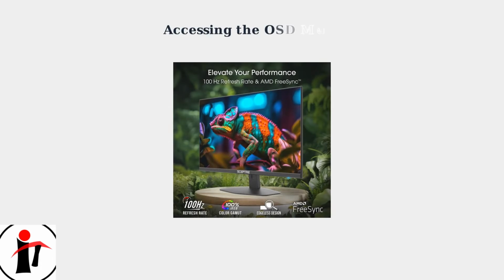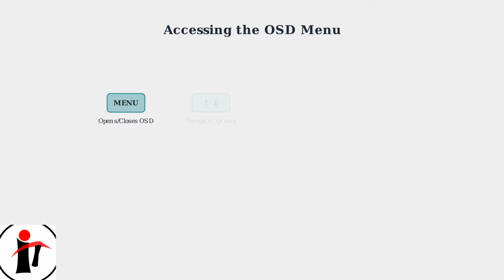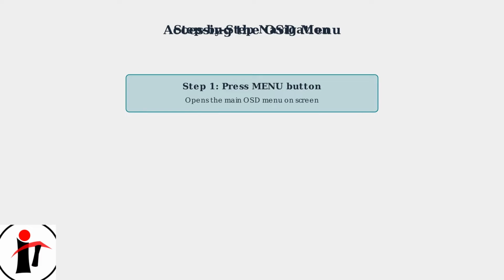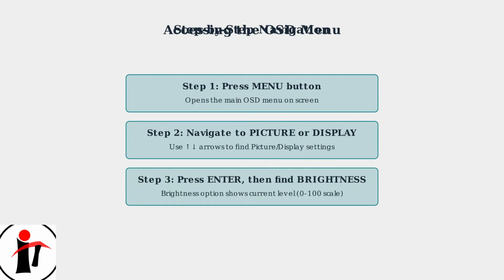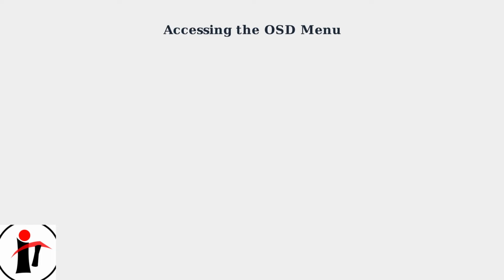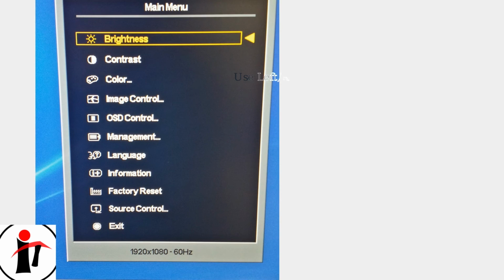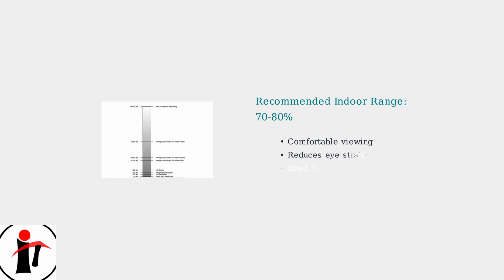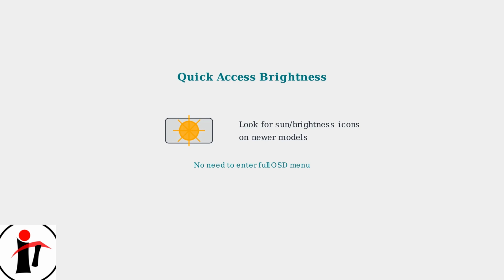How to Lower Brightness on Sceptre Monitor – Step by Step OSD Menu Guide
In this comprehensive tutorial, we will guide you through the process of lowering the brightness on your Sceptre monitor using the On-Screen Display (OSD) menu. Whether you're looking to reduce eye strain or enhance your viewing experience, adjusting the brightness is a simple yet effective solution. Follow our step-by-step instructions to navigate the OSD menu and achieve the perfect brightness level for your needs. This video is perfect for both beginners and experienced users.